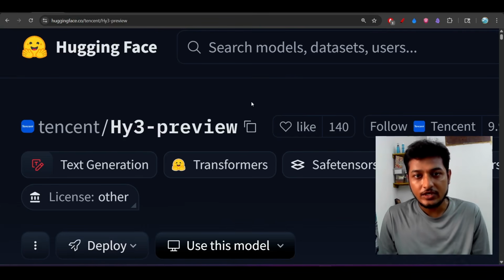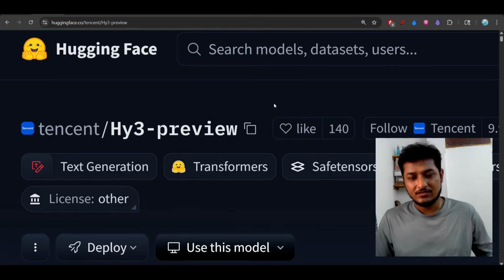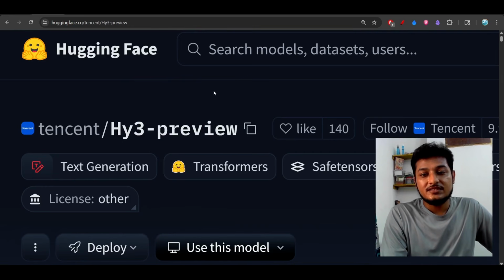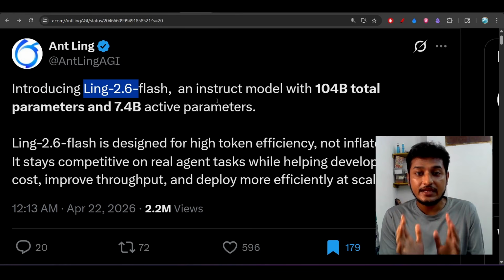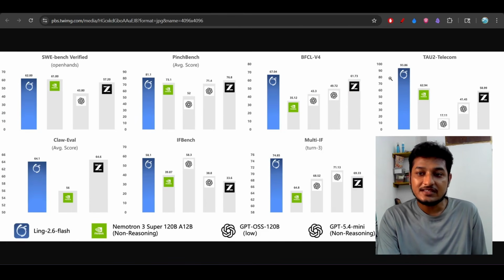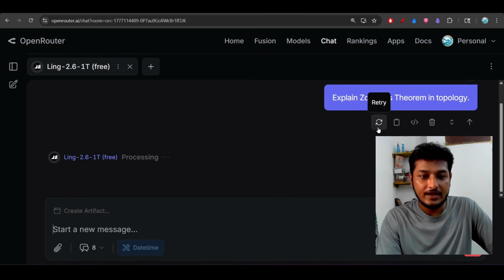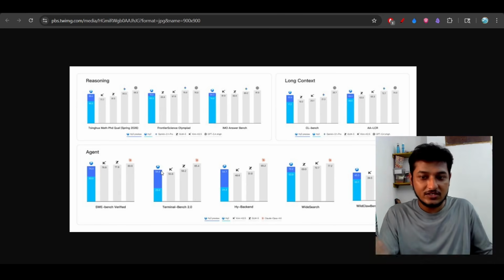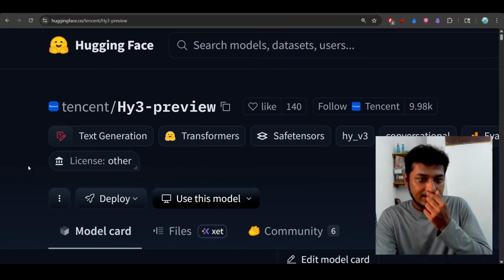Tencent Hy3 preview & Ling 2.6 flash : Another 2 Golden AI Model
Hy3 preview is a high-efficiency Mixture-of-Experts model from Tencent designed for agentic workflows and production use. It supports configurable reasoning levels across disabled, low, and high modes, allowing it to balance speed and depth depending on the task, while delivering strong code generation and reliable performance across multi-step, real-world workflows.

Ling-2.6-1T is an instant (instruct) model from inclusionAI and the company’s trillion-parameter flagship, designed for real-world agents that require fast execution and high efficiency at scale. It uses a “fast thinking” approach to reduce costs to roughly a quarter of comparable models while maintaining top-tier performance.